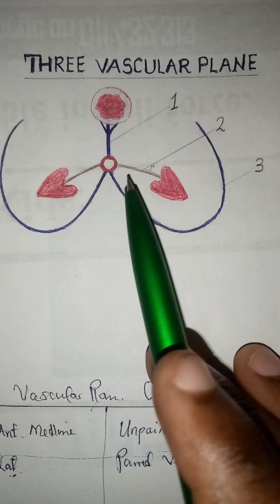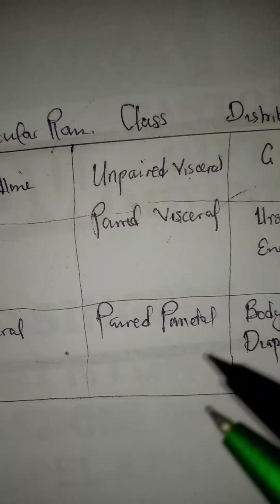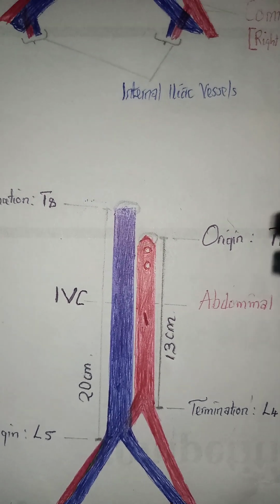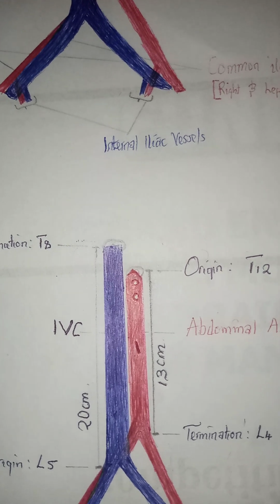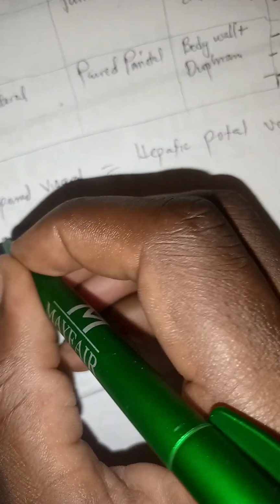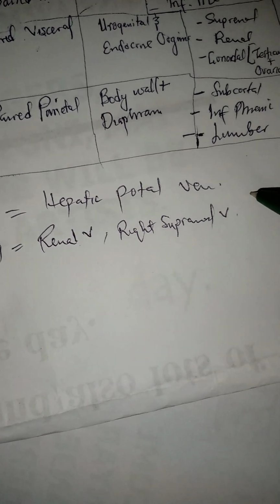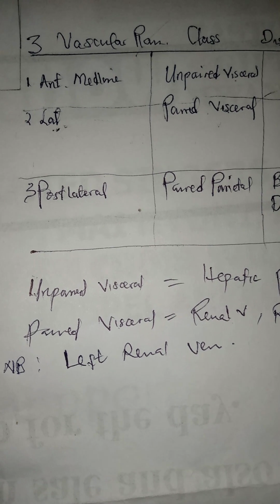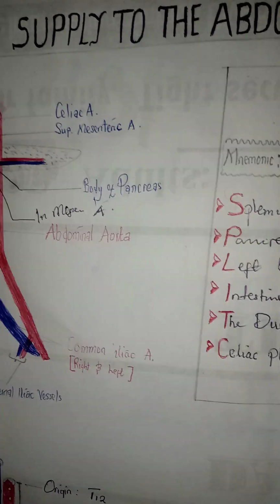Blood supply to the abdomen| part 2